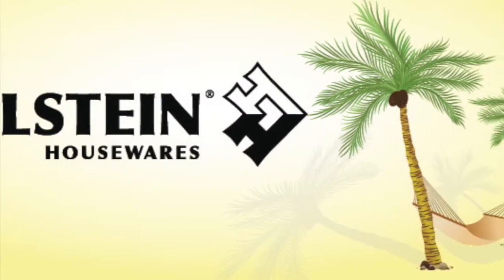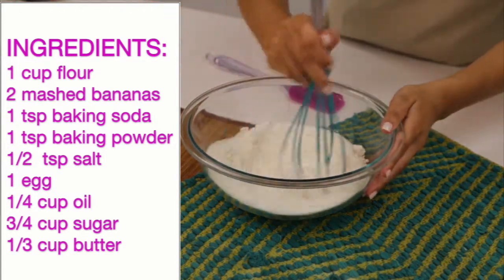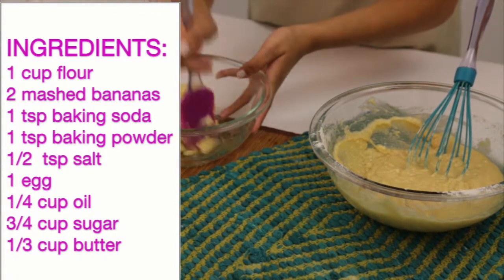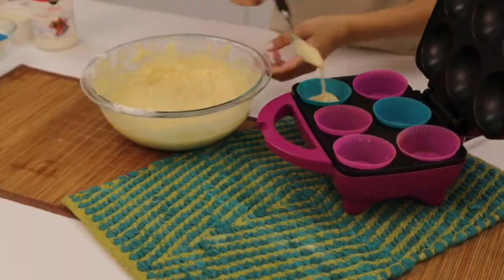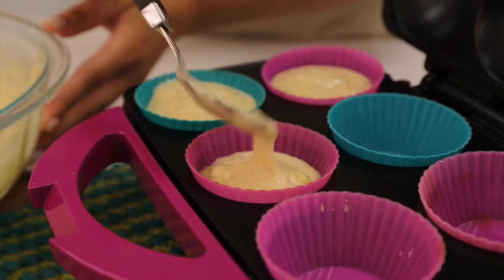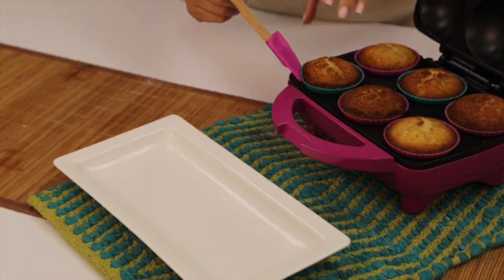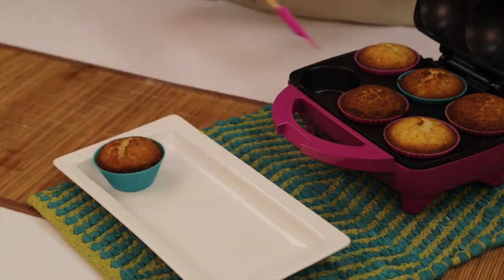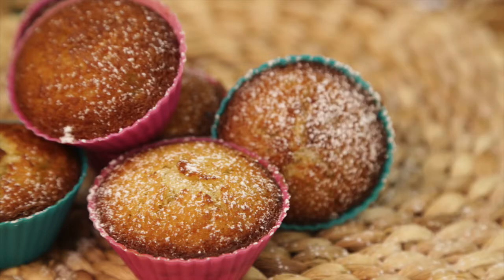Easy Banana Crumb Muffin Recipe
Try baking banana crumb muffins using your Holstein Cupcake Maker. Bake them in just 7 minutes!

Steps:

1. Start by smashing your bananas.
2. In a large mixing bowl mix your ingredients together and add in the mashed bananas.
3. Once your batter is ready pour the mixture into your Cupcake Maker.
4. Closer the lid and allow them to bake for 7 minutes.